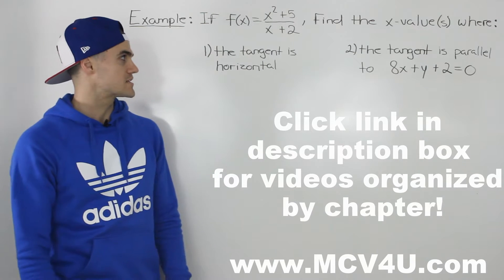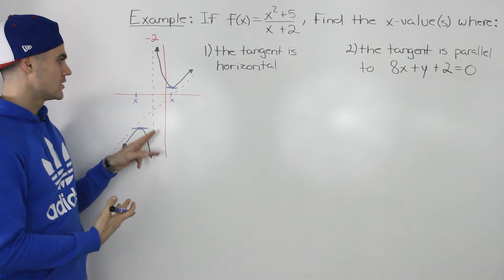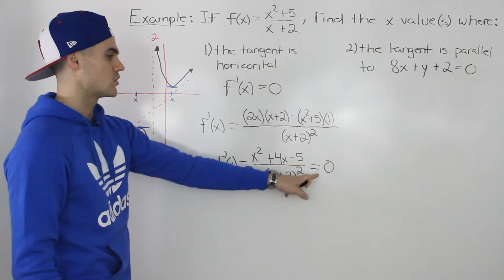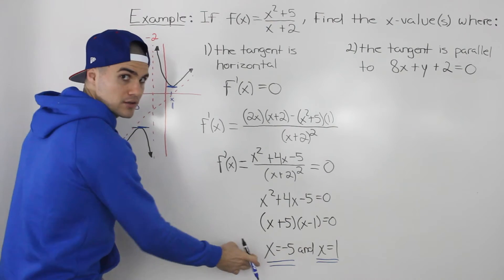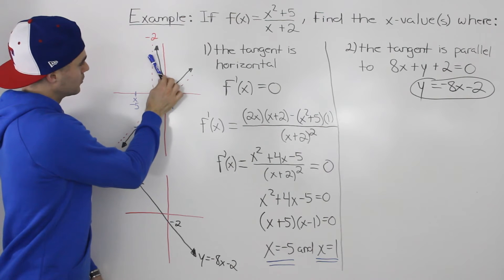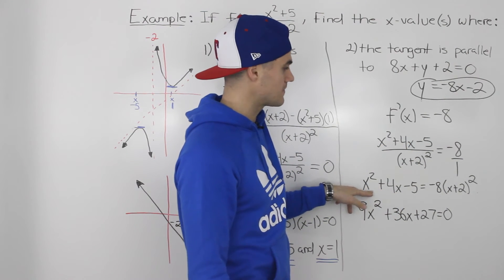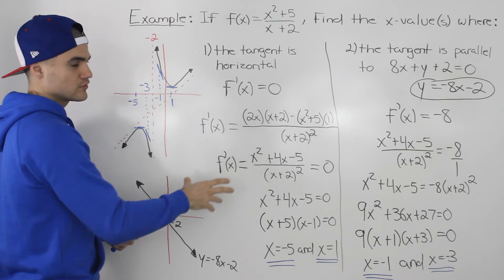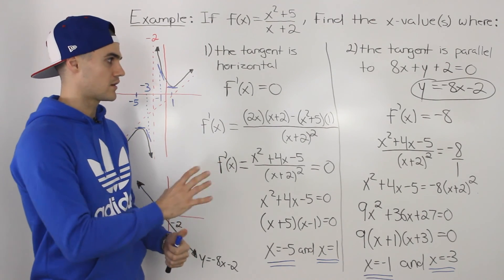MCV4U (2.4) - finding horizontal and parallel tangent using quotient rule - grade 12 calculus